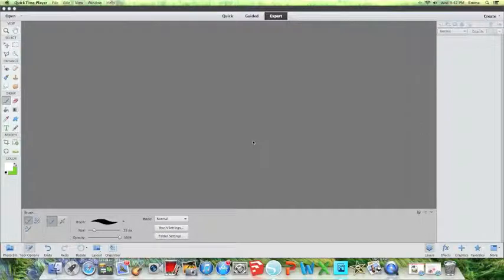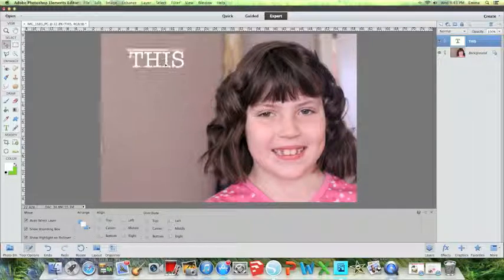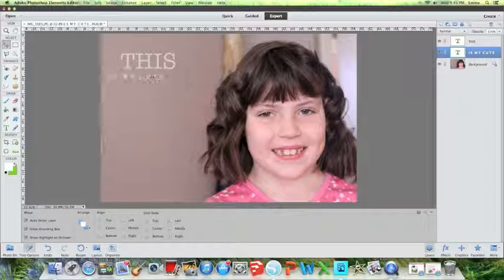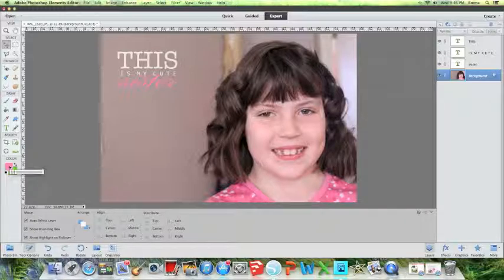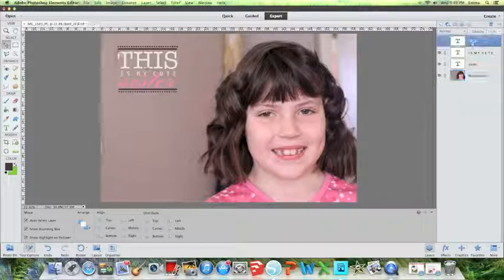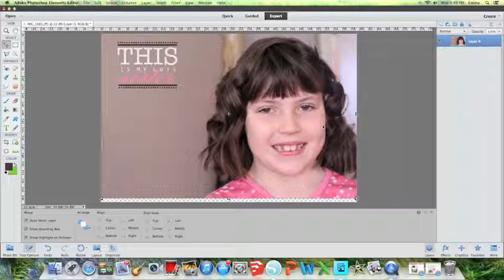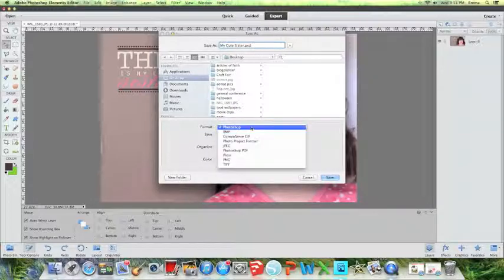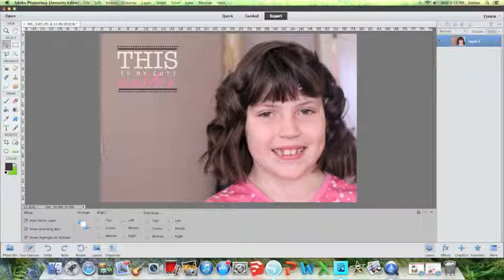photoshop adding text to an image